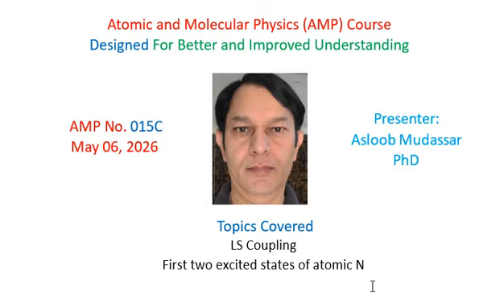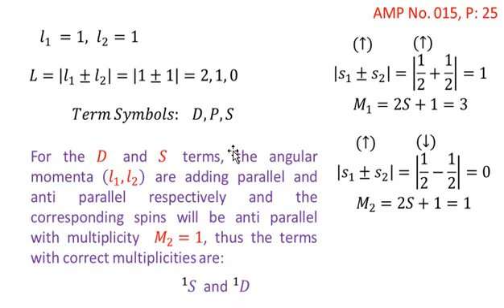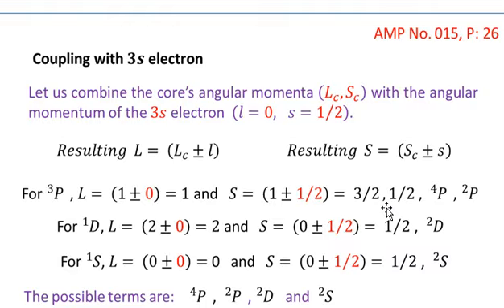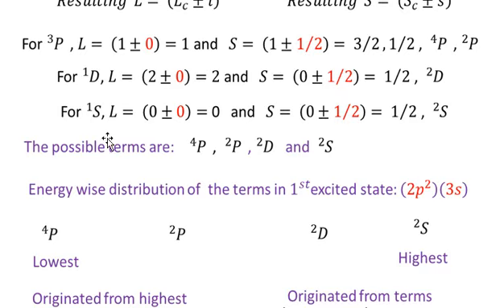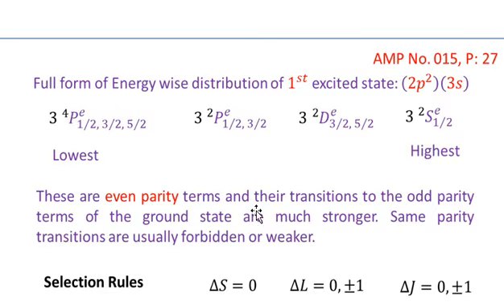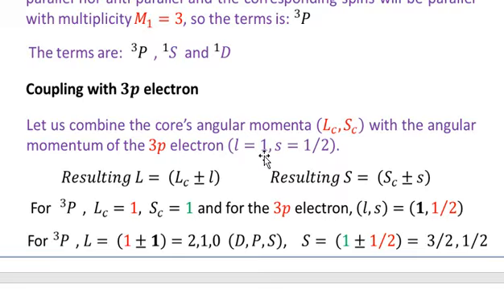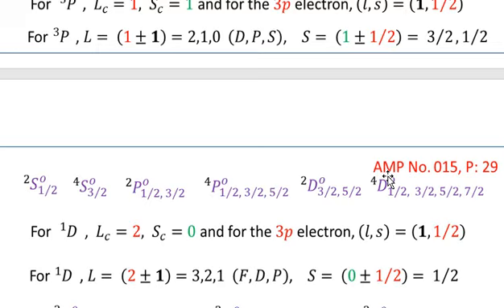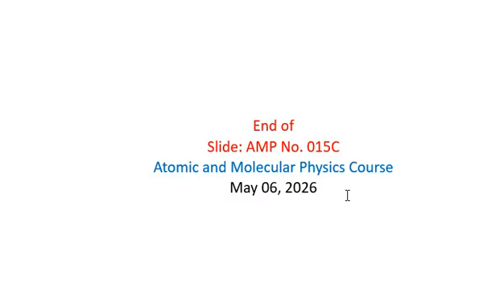AMP015C First Two Excited States of Atomic N using LS Coupling, Atomic Molecular Physics Course